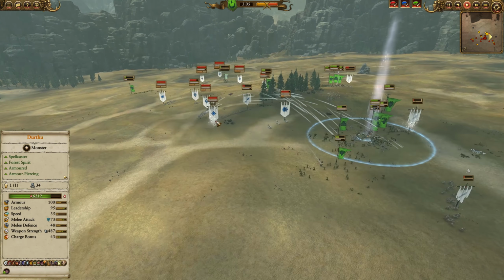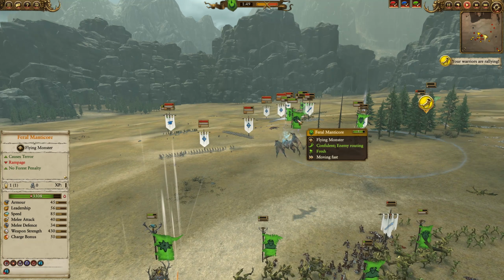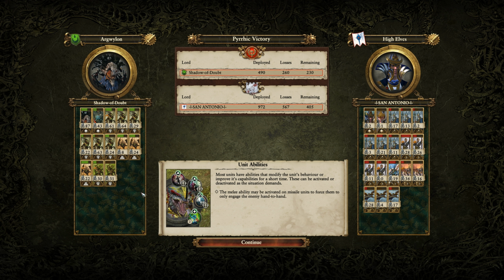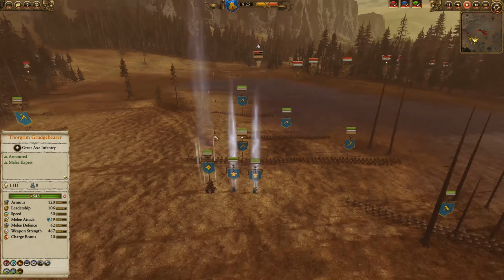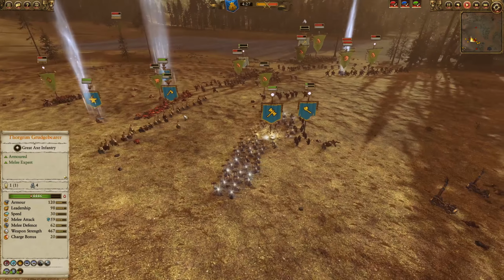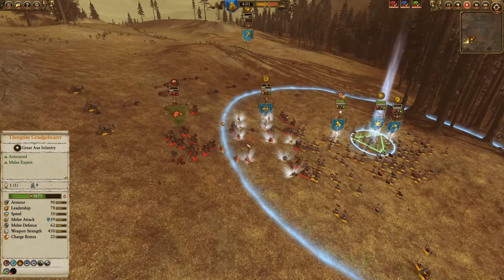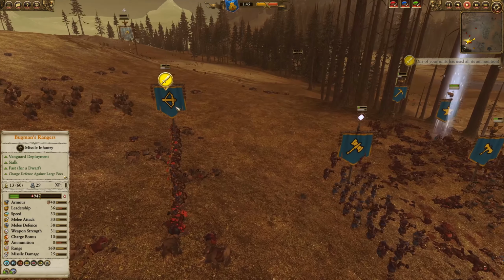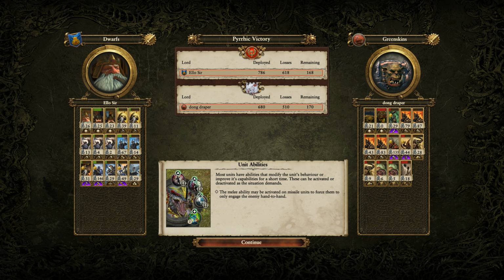Trees of Wrath - Total War Warhammer 2 - Online Battle 122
Teclis makes the same mistake as Saruman and angers the trees. Enjoy!